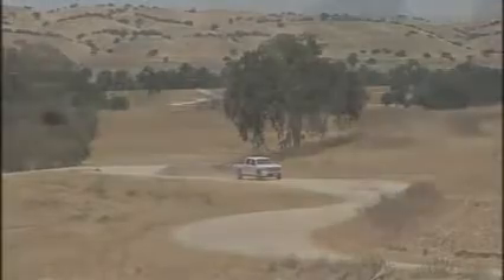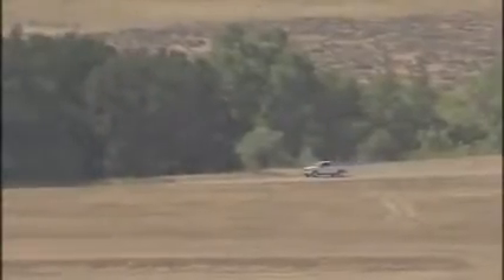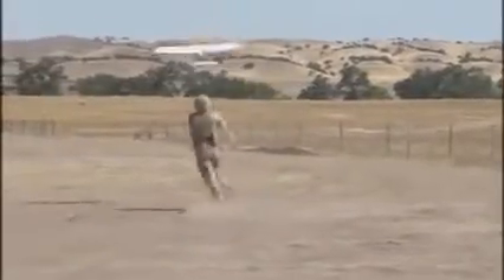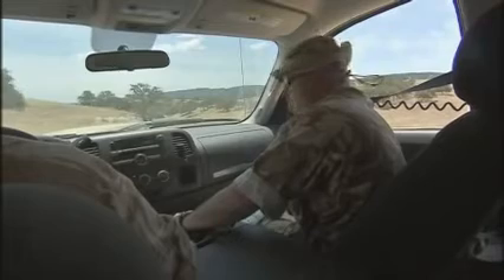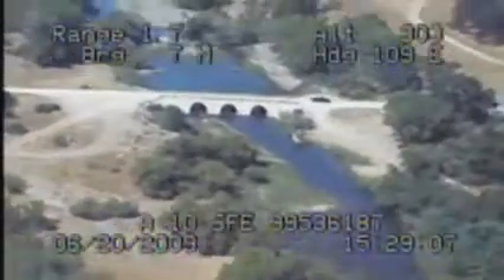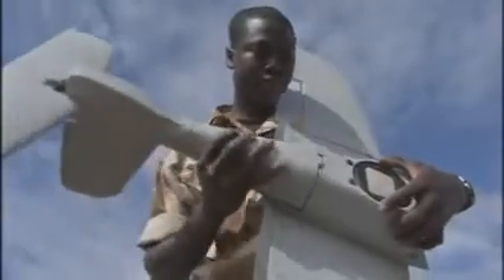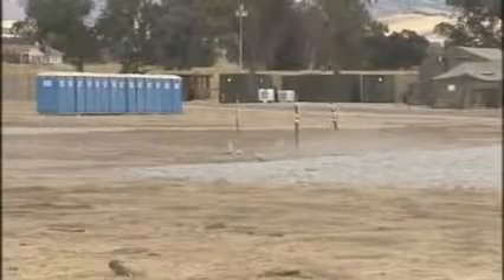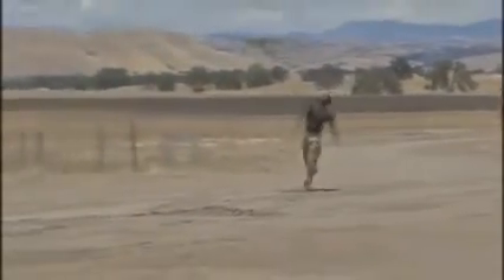British News Desert Hawk A Spy in the Sky